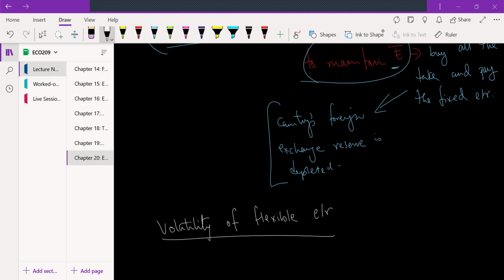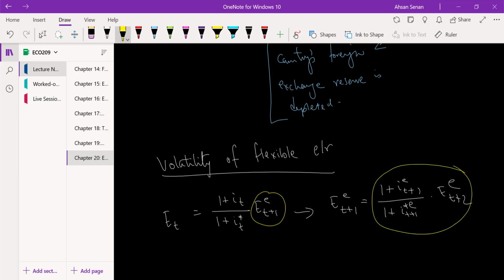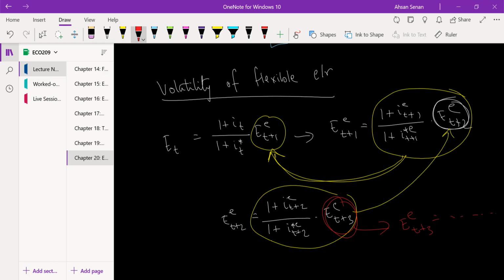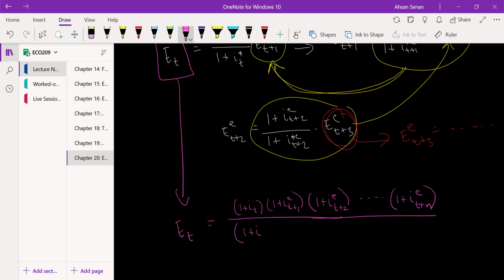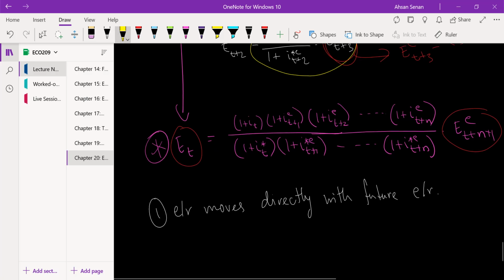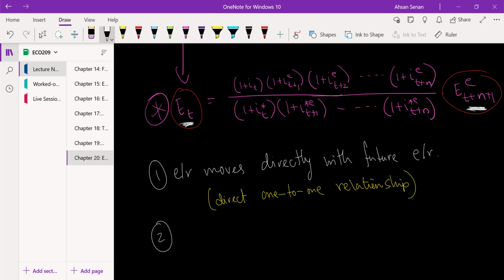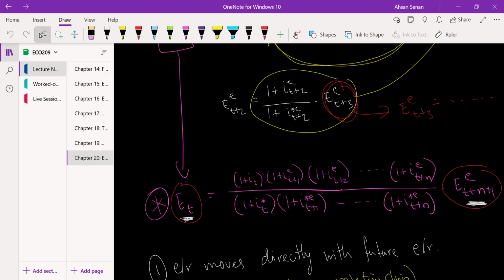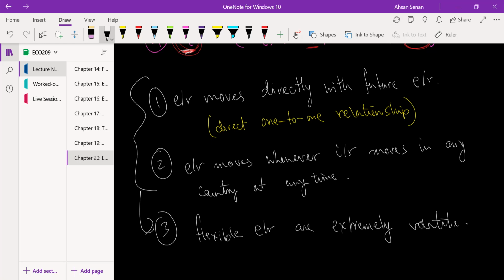20.4 Volatility in Flexible Exchange Rate Regimes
In this video:
Chapter 20: Exchange Rate Regimes
     Exchange Rate Movements under Flexible Exchange Rates